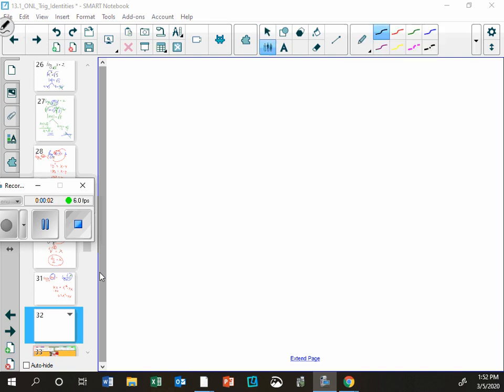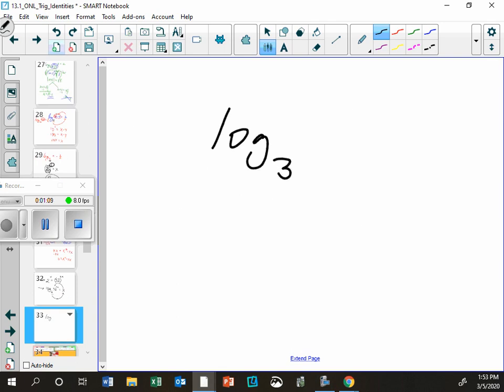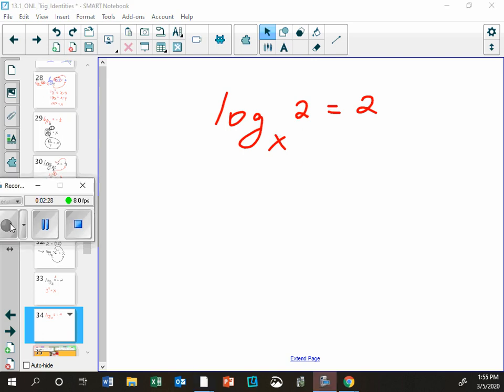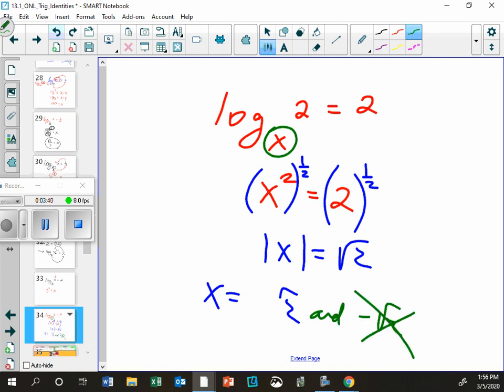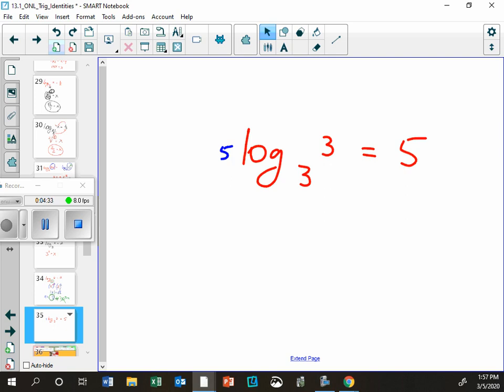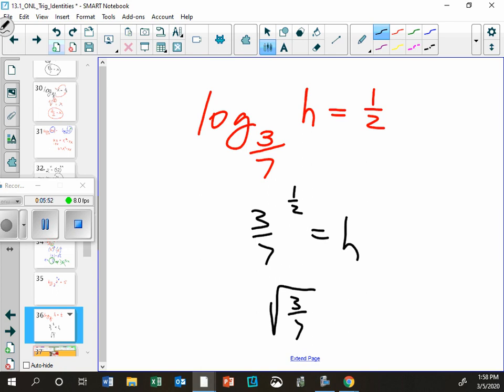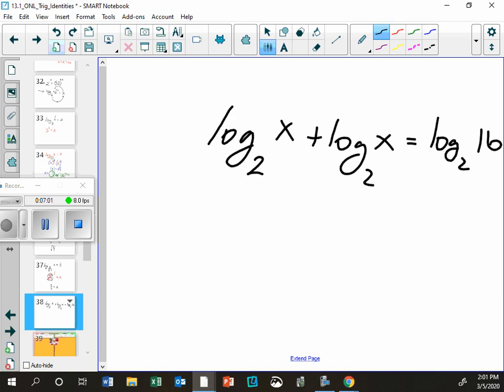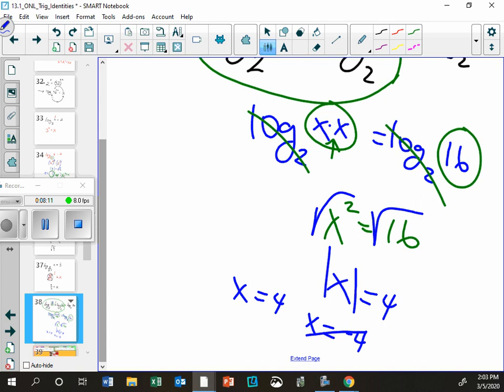March05 solving equations with rewriting logs